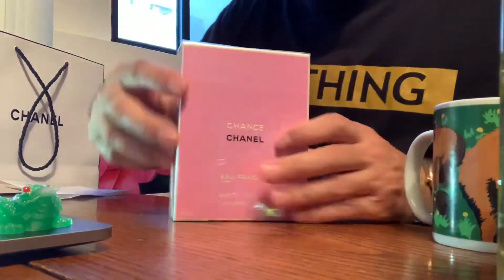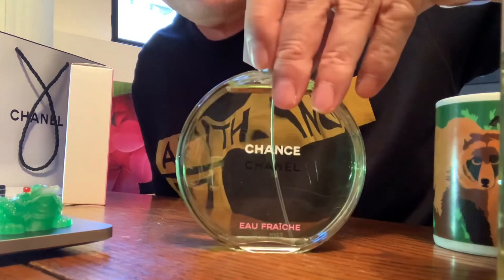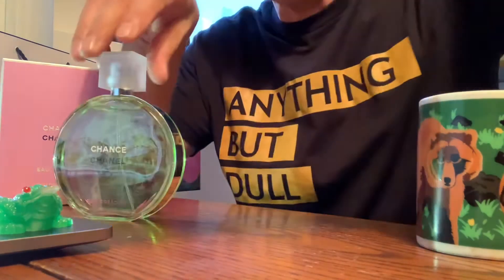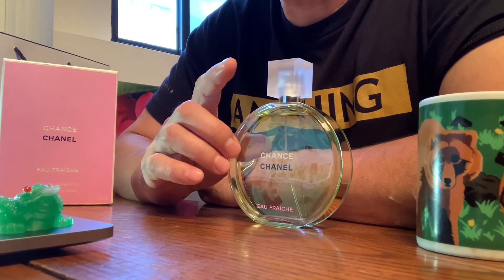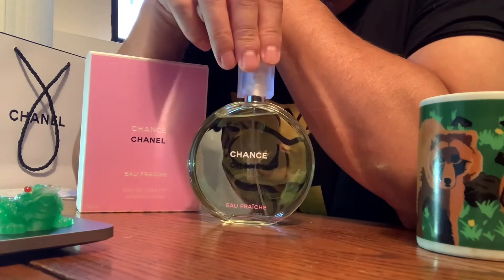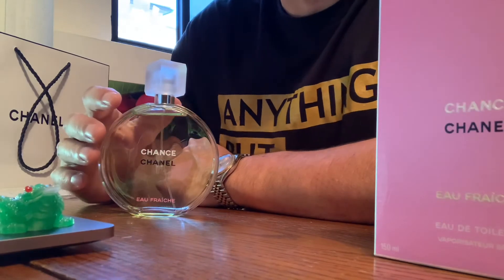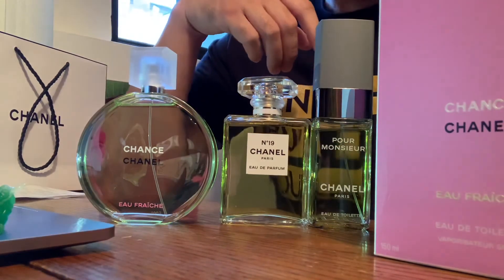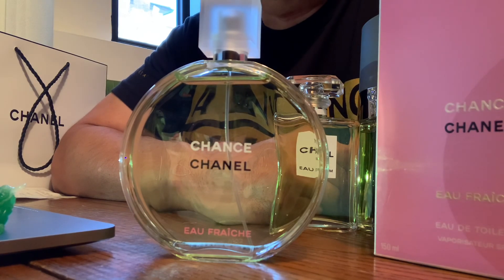CHANCE EAU FRAÎCHE, The Most Casual CHANEL?…Un-Boxing.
2007 release from the CHANEL CHANCE Line… Girls, spray lots of this, and go!! This is an EDT, batch code #5801
150ML (5 oz), $126 at Bloomingdale’s.